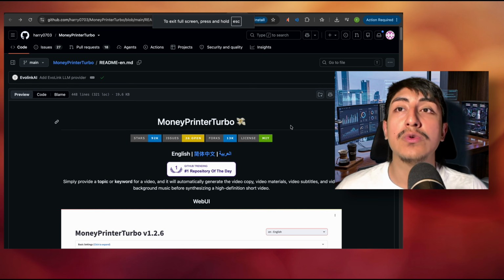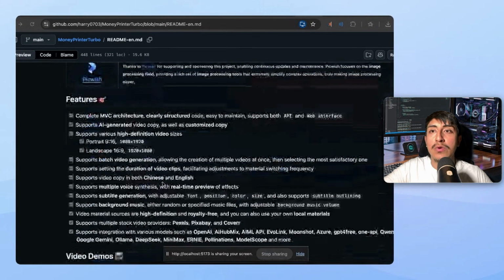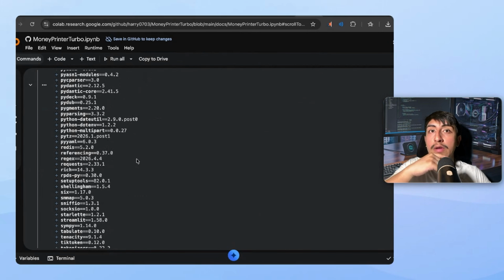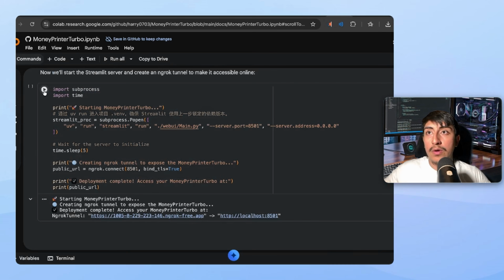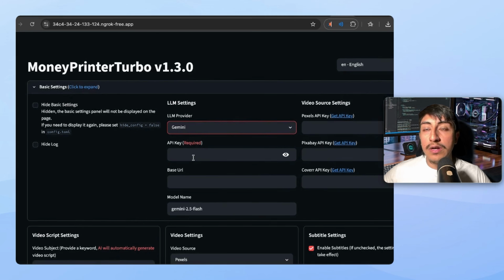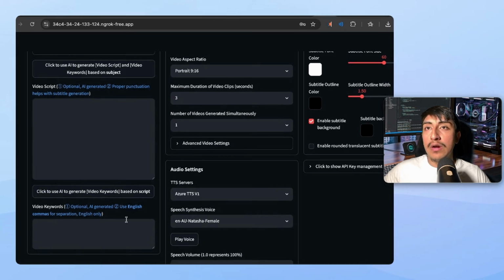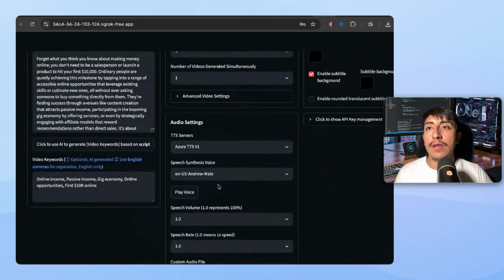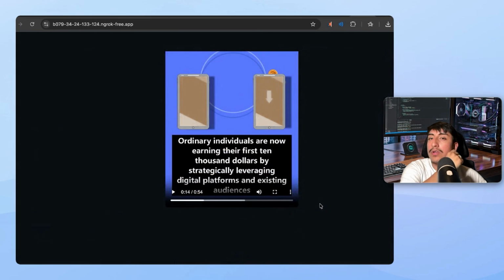MoneyPrinterTurbo: The Open-Source AI Video Generator You Need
Summary ⤵️
Learn how to generate AI videos for free using a powerful tool called Money Printer Turbo. In this step-by-step tutorial, I will show you how to create a complete video from just one sentence.

You do not need any coding skills to get started. I will show you how to set everything up using Google Colab so you can run it right in your web browser without installing anything on your computer.

What you will learn in this video:
- How to set up Money Printer Turbo for free.
- How to connect your own free API keys from Gemini and Pexels.
- How to generate professional-looking videos in minutes.
- How to customize your voiceover and video style.

This is a great way to start creating content without spending any money. Whether you want to make short-form videos or longer projects, this tool makes the process fast and easy.

About Me 👋🏻

I’m Robby, a Software Engineer with an M.S. in Computer Science. I also run the AI Academy Skool community, where I teach people how to build and deploy their own professional AI systems.
⏱️ CHAPTERS
0:00 Generate AI videos for free (Overview)
0:22 Money Printer Turbo GitHub setup (Setup)
1:31 Google Colab installation walkthrough (Tutorial)
4:04 Configuring API keys and settings (Step by Step)
5:40 Generating scripts and video content (Demo)
7:34 Final AI video output results (Review)
8:34 Conclusion and support information (Tips)